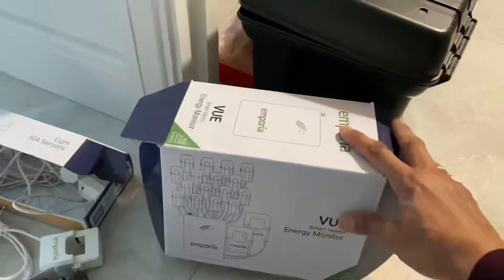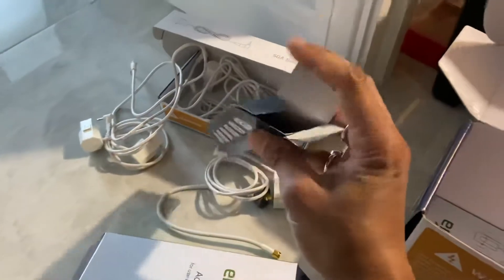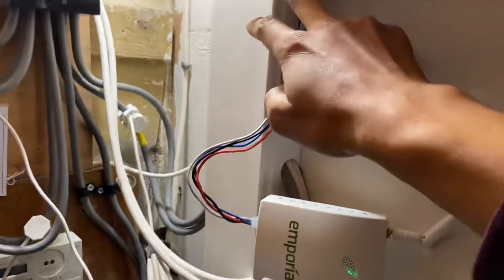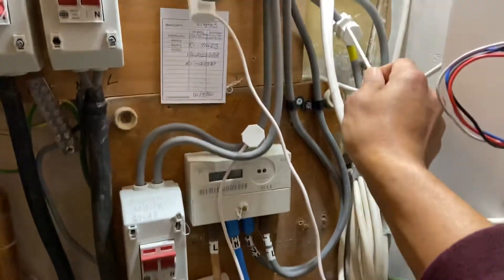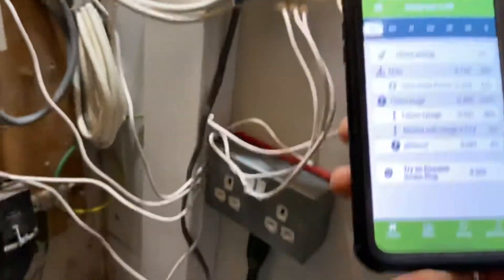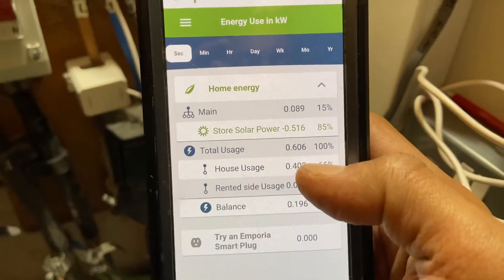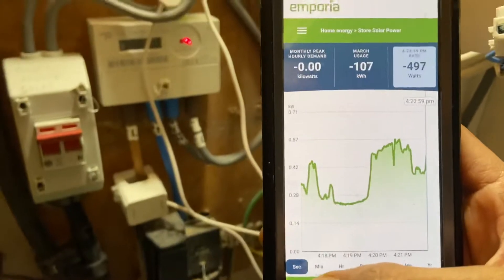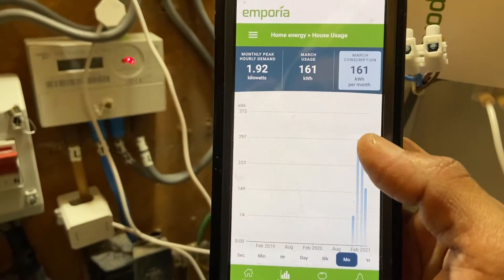Emporia vue Gen 2 - Smart Energy Monitor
First video ive spoken in, sorry for my speech, is not clear I’m not good with speaking.

This is a Smart Home Energy Monitoring device which can monitor your house energy consumption. This device lets you monitor different circuits which are connected to different breakers of the house e.g upstair lights, downstairs lights, upstairs plugs circuit, downstairs plugs circuit and so on using the 16x 50amp sensors. Its is also solar friendly.

This is the best energy monitoring device   Ive seen on the market right now. Its price is reasonable and its free to view using there Emporia Vue App.

If you enjoyed this video please 👍 Like